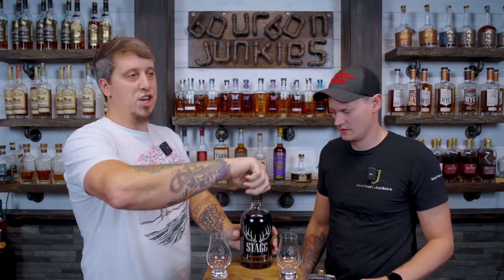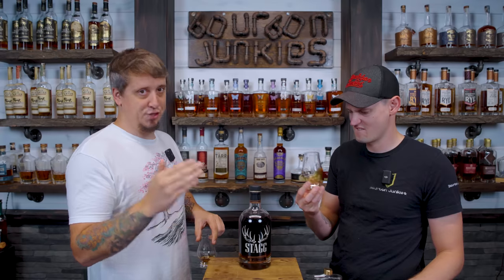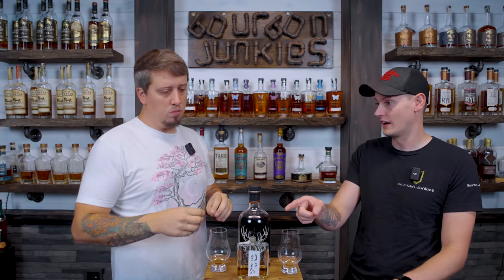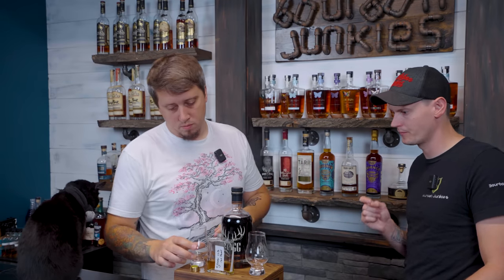We Got A Stagg 22A... But Was It Worth What We Paid?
We haven't had a Stagg or Stagg JR bourbon release in years. We had the chance to get this Stagg 22a and figured it was worth a shot to see if we were still in love with them.